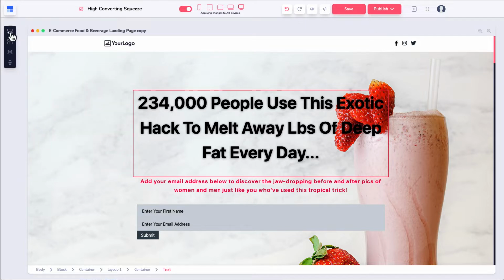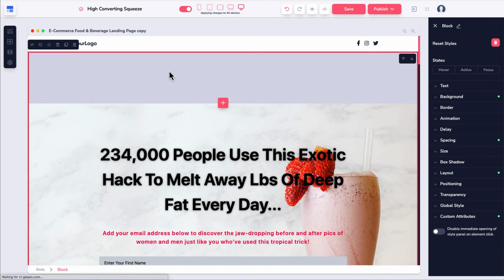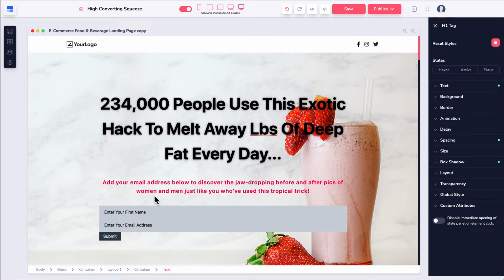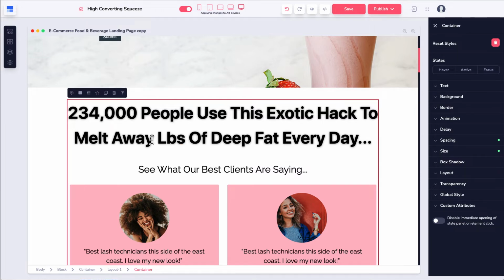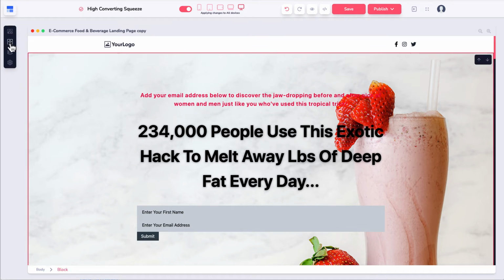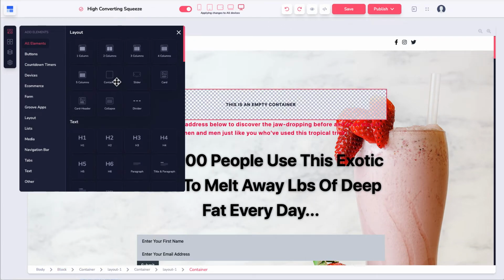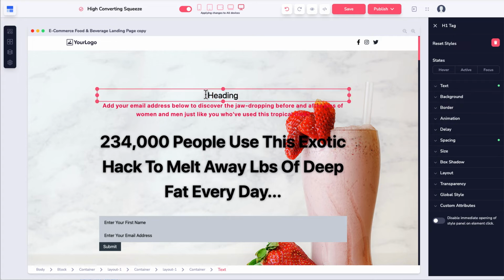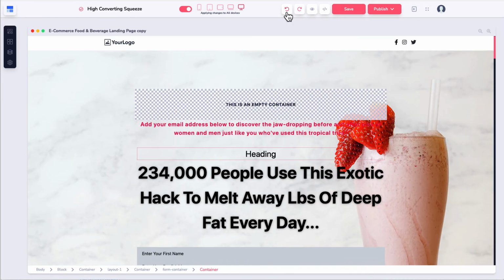Blocks and Drag Handles GroovePages 2.0 UPDATE! 15th August 2022 - How to Move Text Elements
✅ Let Me Show You How My Simple T.O.P. Strategy Using YouTube™ & Easy To Use Tools Have Made Me $33,094.22 (and counting) From One Online Marketplace!

Following my FREE training inside of Affiliating is in my opinion the easiest and best way for making money online, you can even do this from home and make honest money. I'll show you the different ways this will work and how you actually earn money online using YouTube.

Blocks and Drag Handles, How to Move Text Elements GroovePages 2.0 UPDATE 15th August 2022